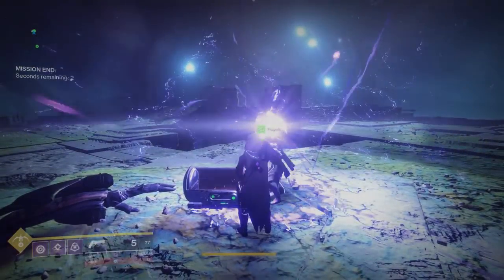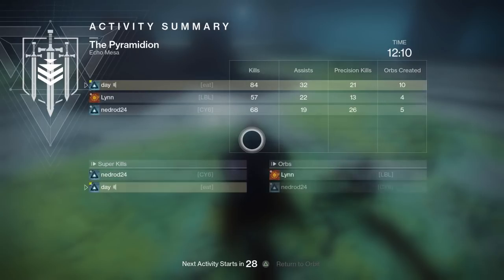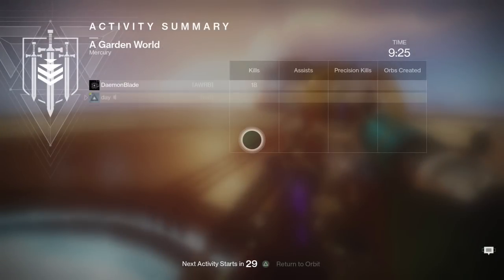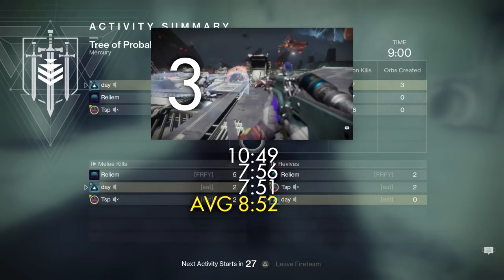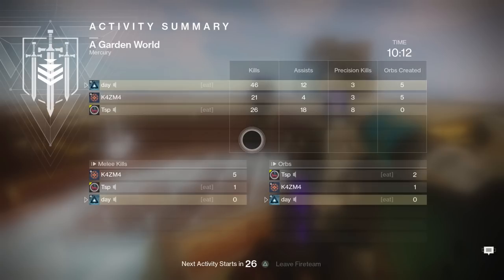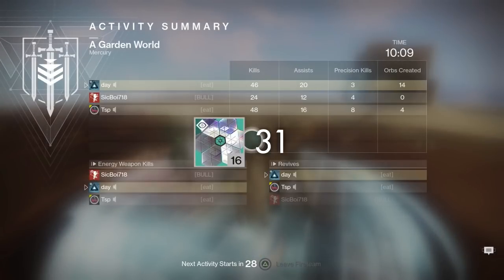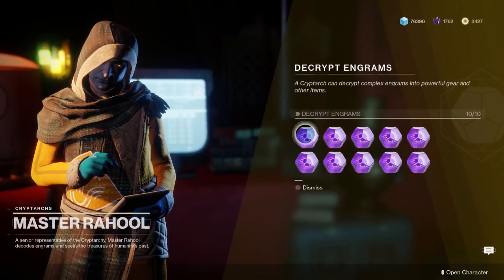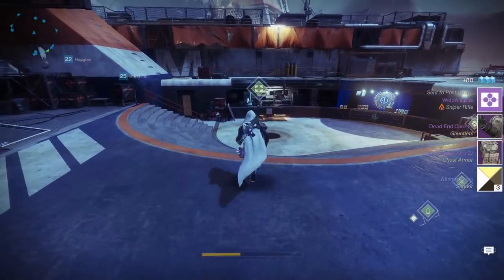Destiny 2 | Are Heroic Strikes Worth It?